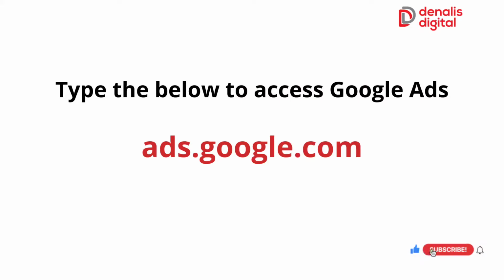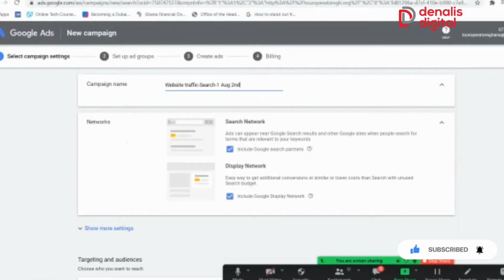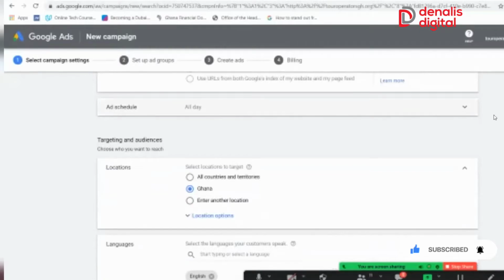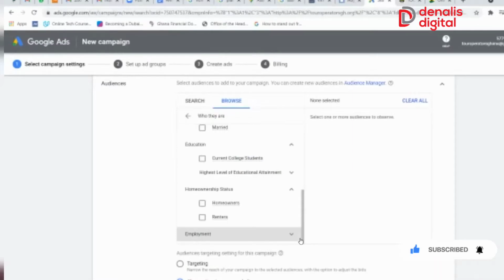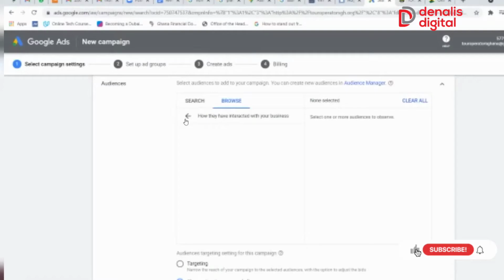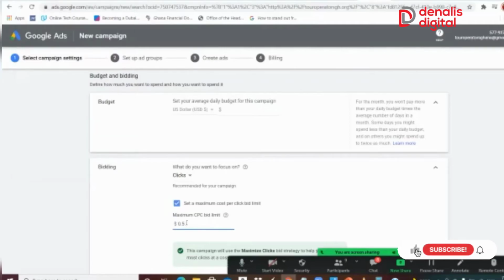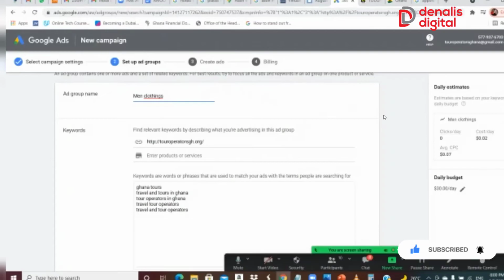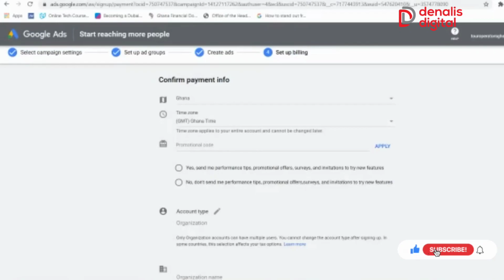Google Search Ads Tutorials | How to set up an SEM campaign (step-by-step walkthrough)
Setting up a Google Ads campaign can be intimidating. That is why Denalis Digital has done this free tutorial on how to set up a Google Search Campaign so you can rank higher on search result pages to grow your business.

Ideally, this class would cost you USD50 but it's free on YouTube. So go ahead, watch and share.